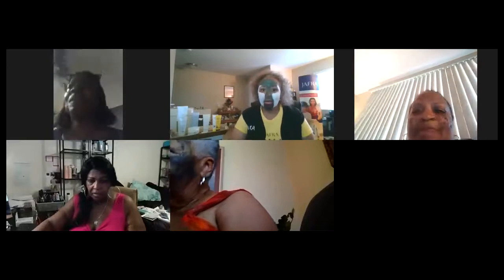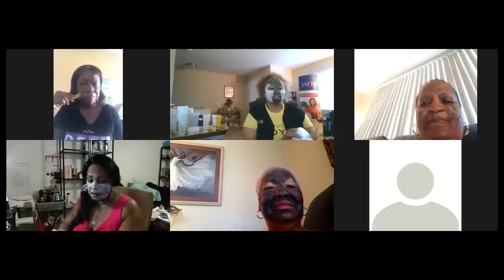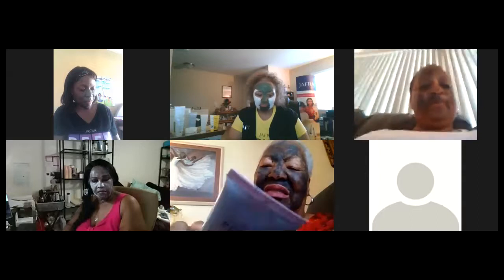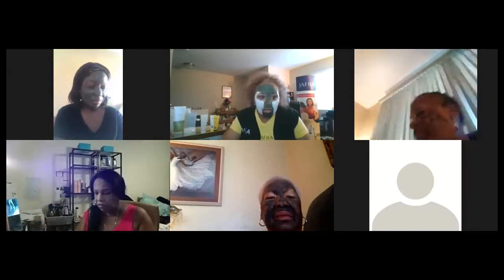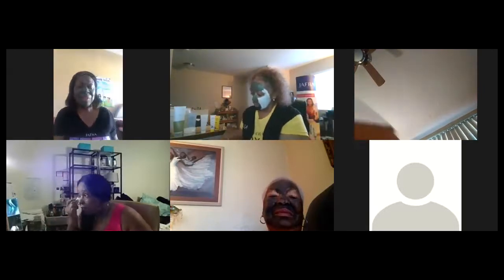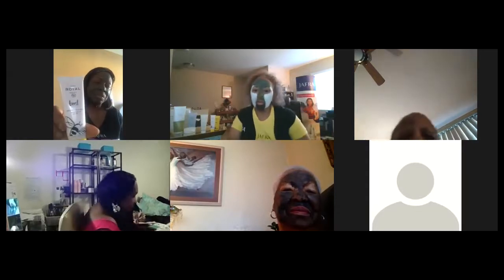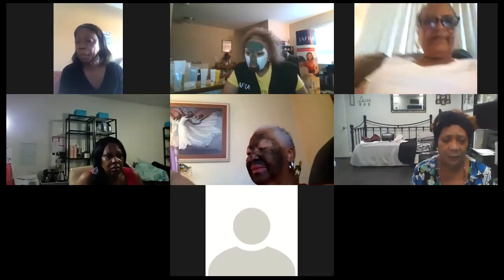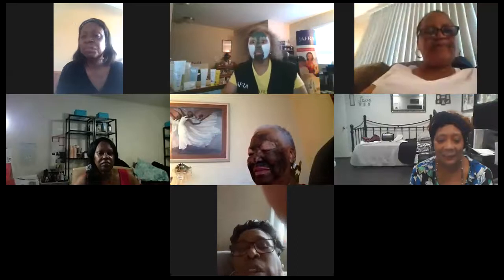District Masking Party July 14th 2020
Multi Masking Sharing and Social with District Team